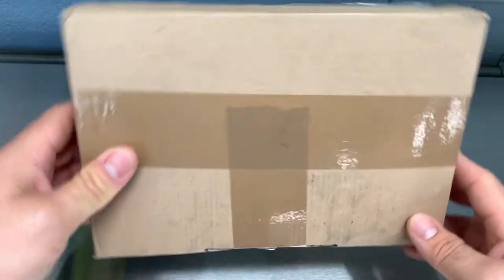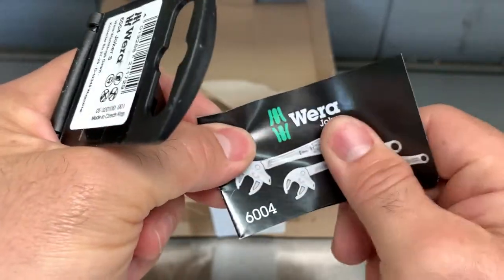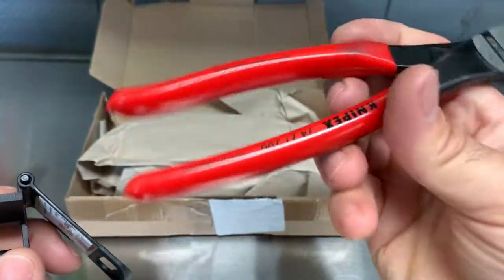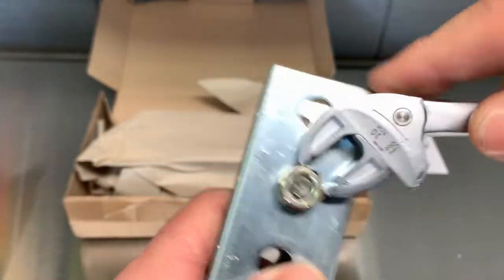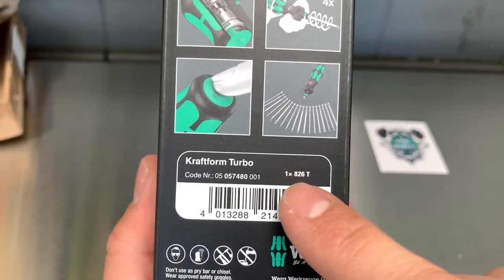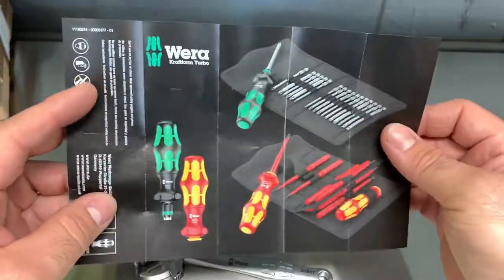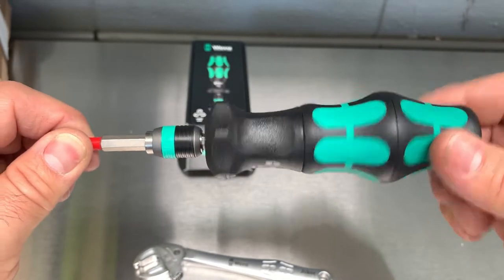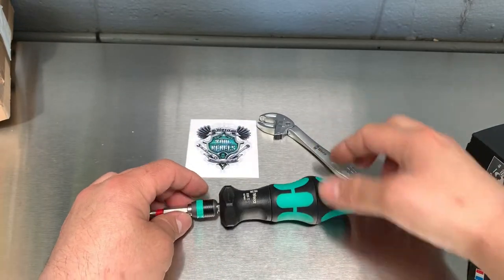Hand Tools From Germany Haul Part 2 Wera Joker 6004 Kraftform Turbo